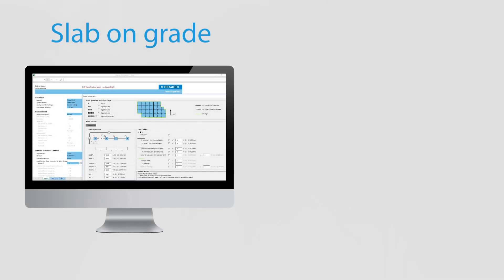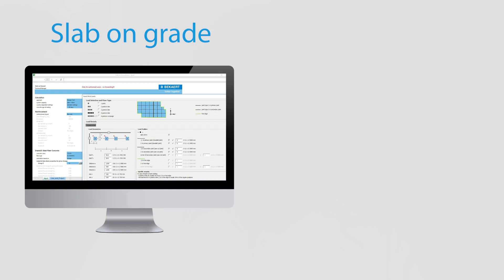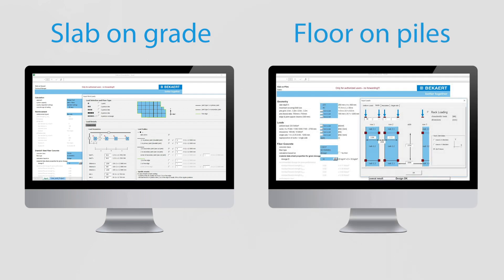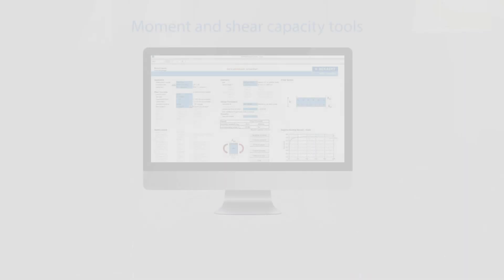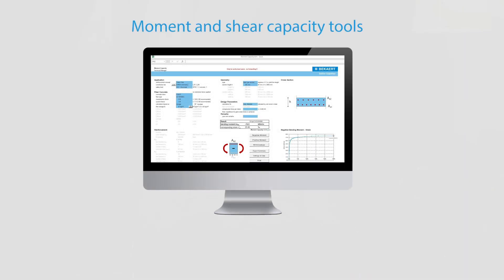How to design concrete structural elements reinforced with Dramix® steel fibers – Expert talk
- There is a lot of apprehension amongst design engineers on how to design concrete structural elements reinforced with Dramix® steel fibers. At Bekaert, we offer you different ways of additional technical support to help you understand the design concepts and underlying engineering principles for using steel fibers with the help of the latest tools, product innovations and related application development.